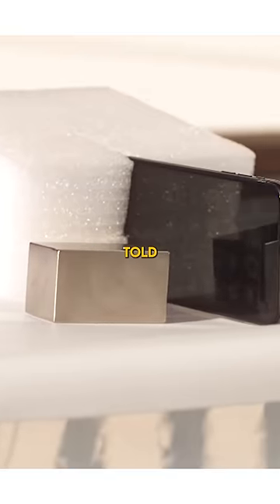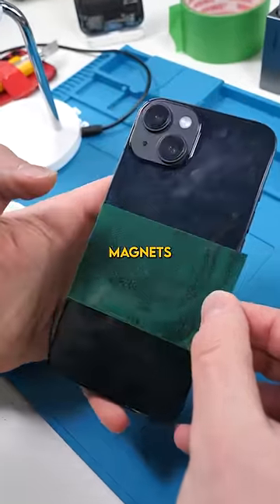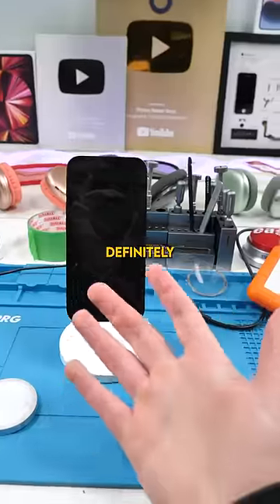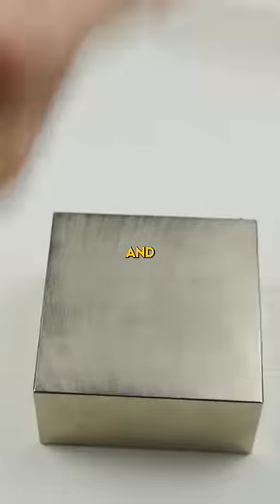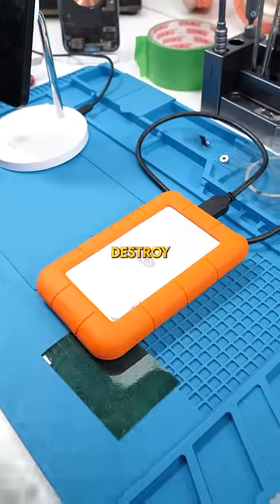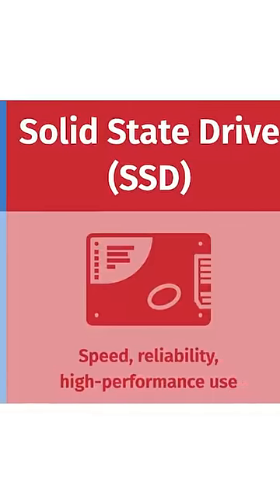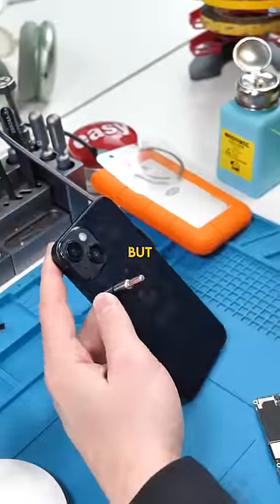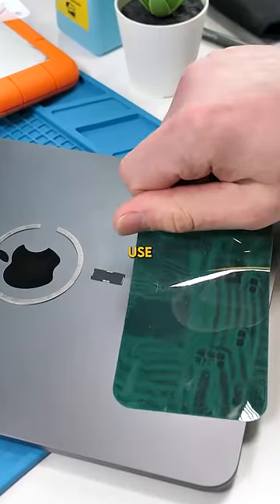Do Magnets Still Damage Electronics..?